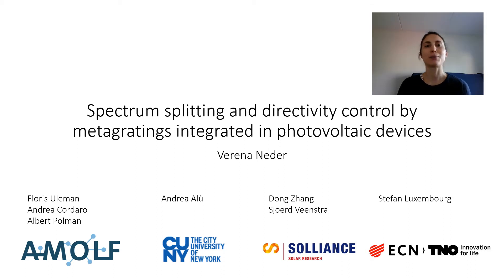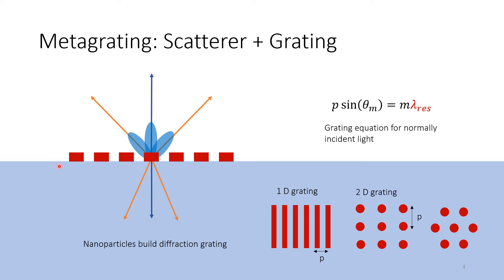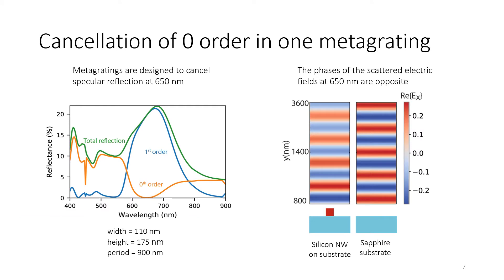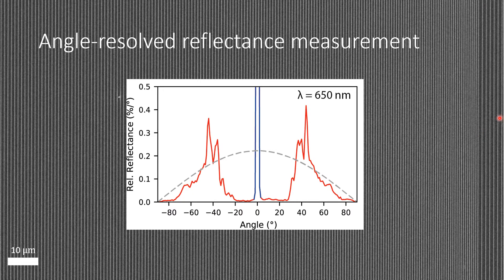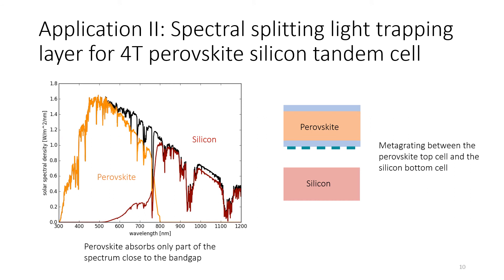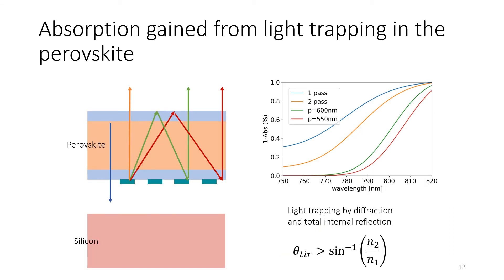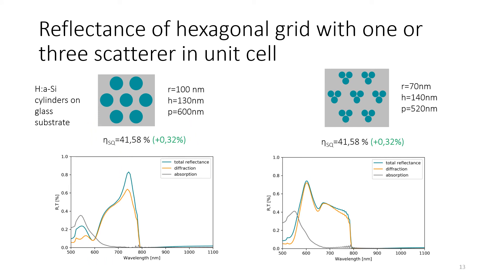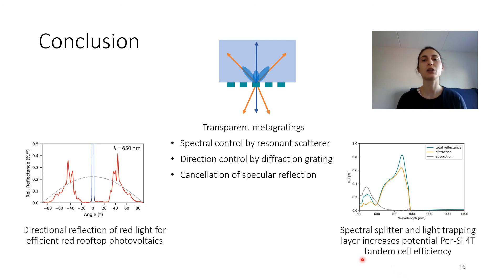Spectrum splitting and directivity control by optical metasurfaces integrated in photovolt. devices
Spectrum splitting and directivity control by optical metasurfaces integrated in photovoltaic devices - Verena Neder - 080420 -SPIE Photonics Europe Digital Forum